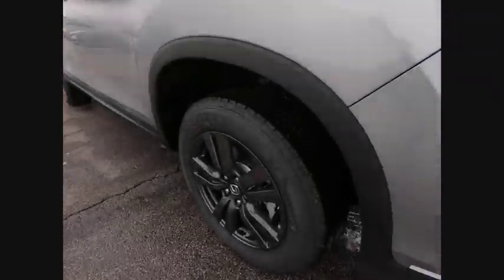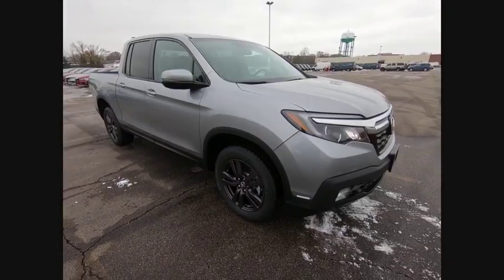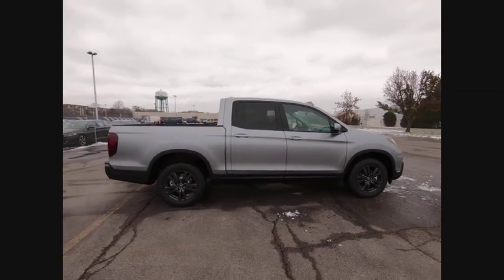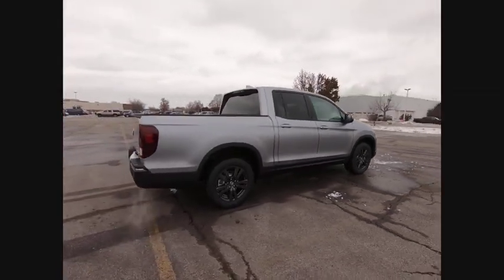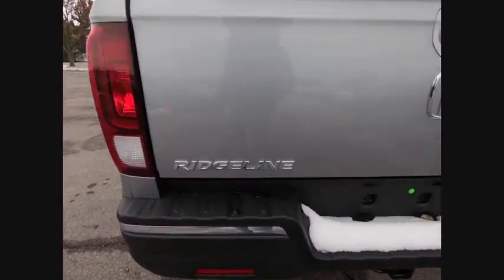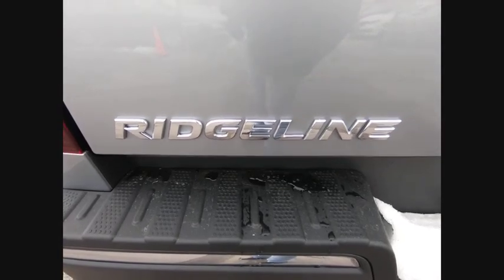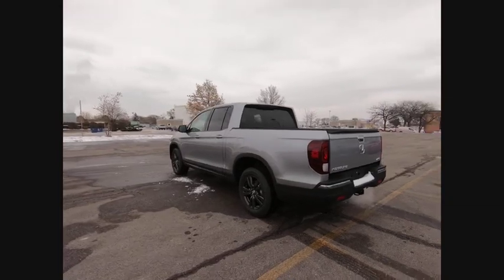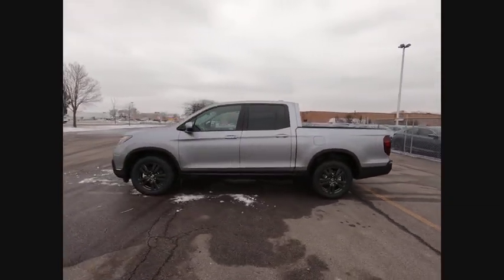2019 Honda Ridgeline Lisle IL H93021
2019 Honda Ridgeline Sport

The Honda Superstore of Lisle. Right on the Money!brbr2019 Honda Ridgeline Sport AWD 6-Speed Automatic LunarbrbrbrDue to our high inventory turnover, it may be possible that a listed vehicle may be sold. If so, we will try to find a similar vehicle comparably equipped for a similar price. All vehicles are for customers only and no vehicles will be sold to dealers or dealer entities. Honda of Lisle doing business in the area for over 50 years. Serving the communities of Lisle, Naperville, Aurora, Glen Ellyn, Wheaton, Lombard, Elmhurst, Villa Park, Downers Grove, Westmont, Bolingbrook and Chicago.